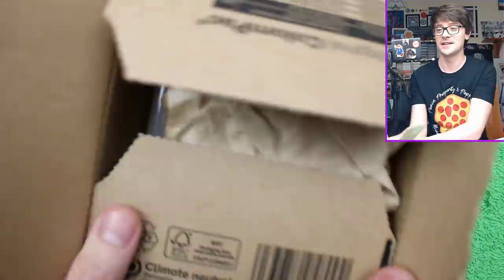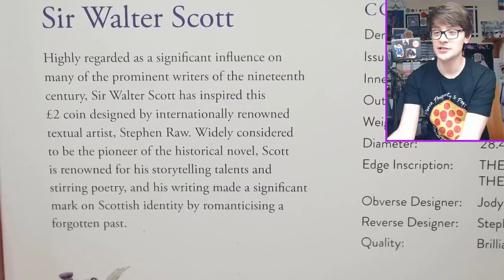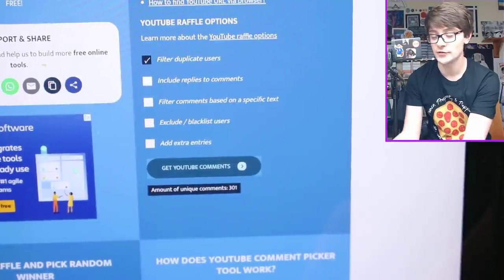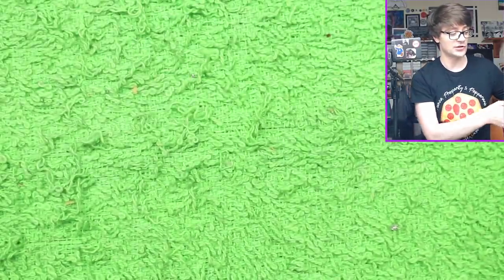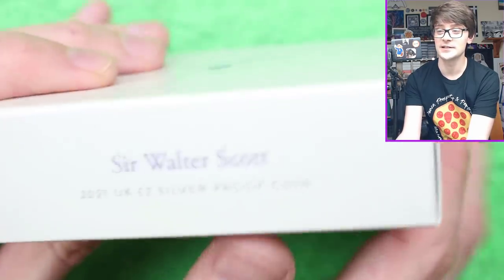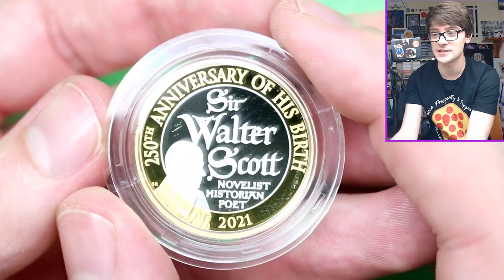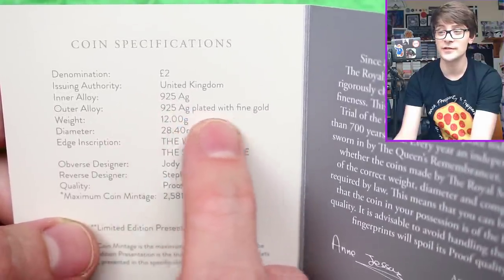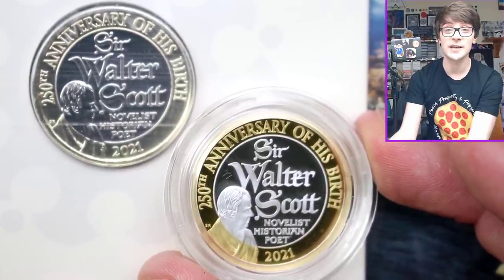The UK's Newest £2!!! Sir Walter Scott 2021 £2 Silver and BUNC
Hello and welcome back! Today I'm showing you the latest silver proof I have bought from the Royal Mint I hope you enjoy!!!